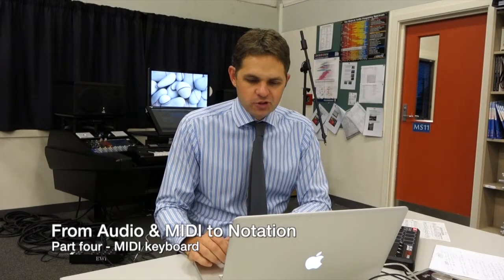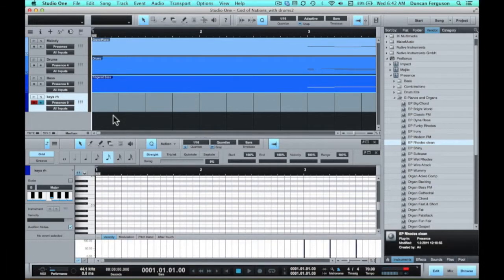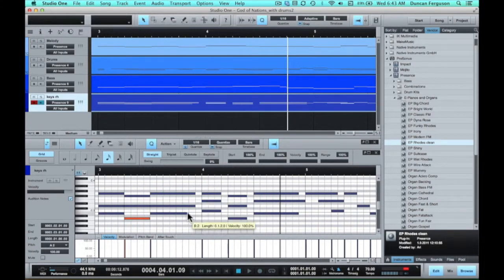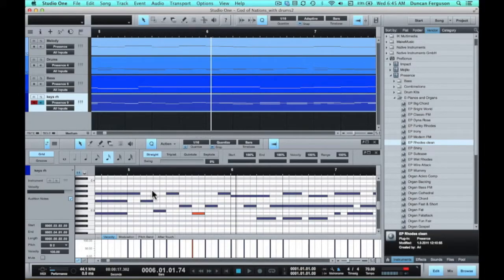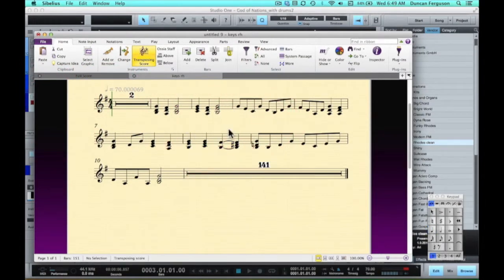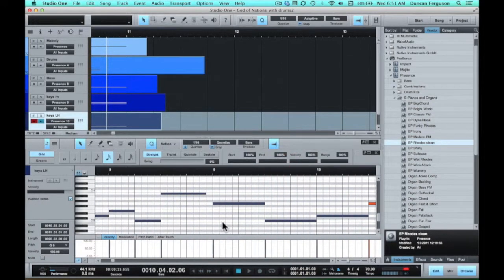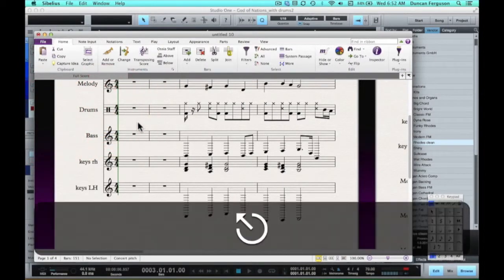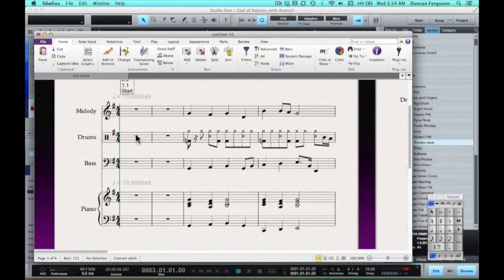Audio to Notation 4 keys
Part four of this series demonstrating how to record audio and MIDI and how to convert it to notation.